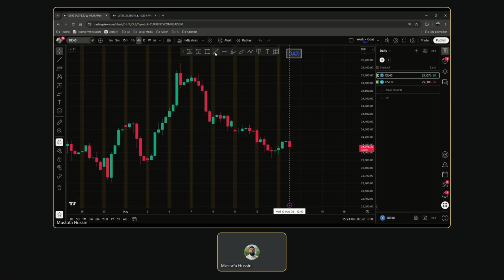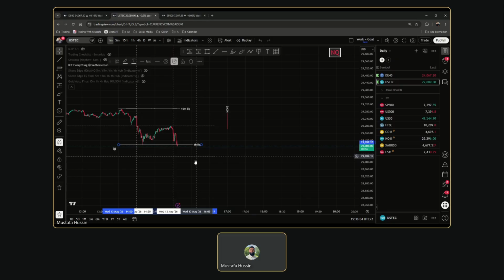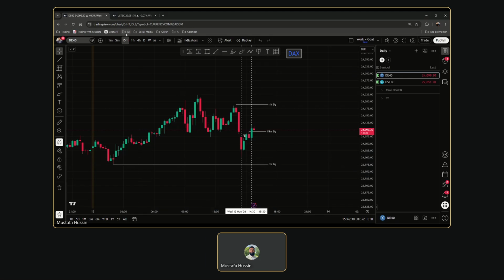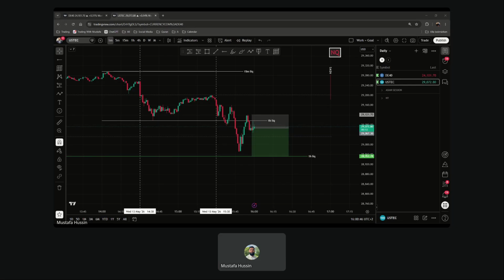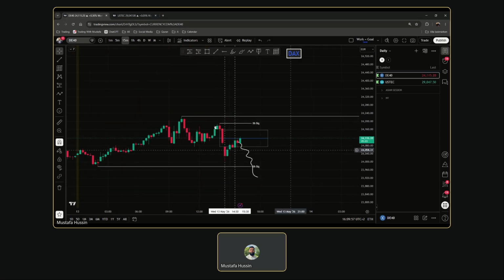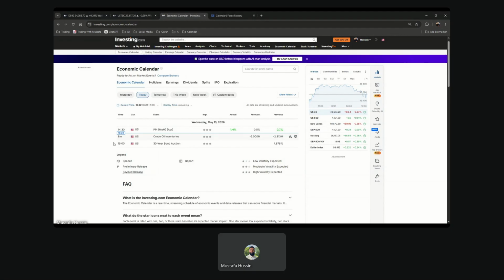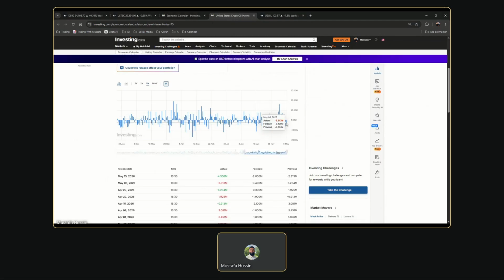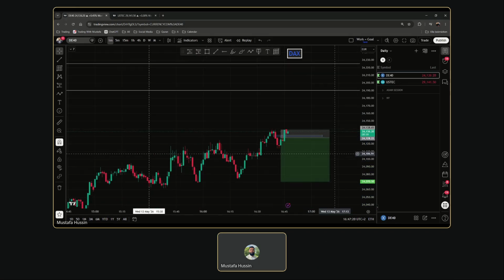TWM LIVE: 11th May - Ny Session: 2 losses on the DAX